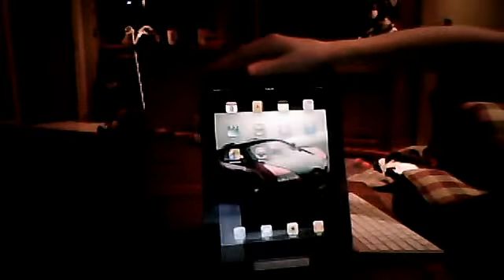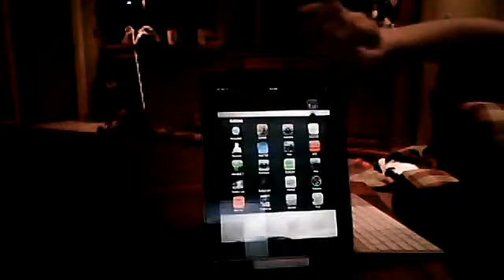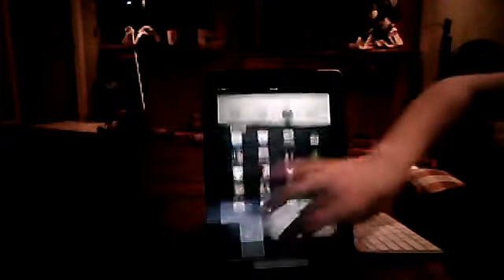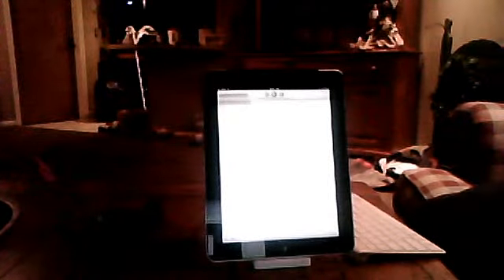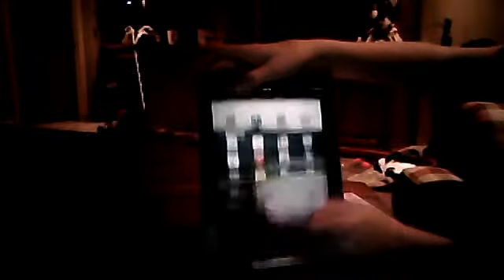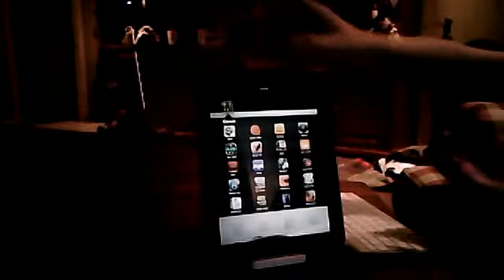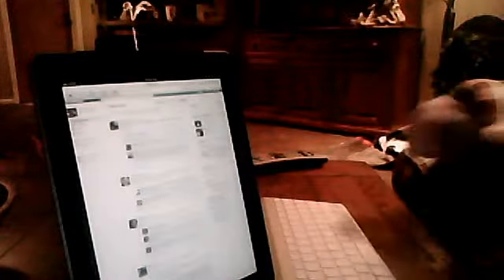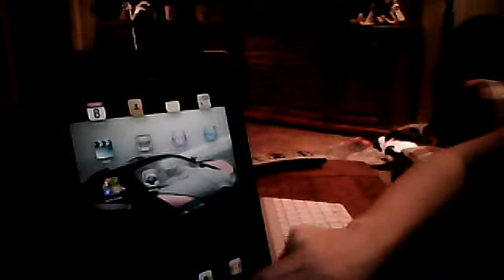Corey Parker and Deryk Bradfords review on the IPAD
GOBADIN's webcam video January 08, 2011, 07:38 PM